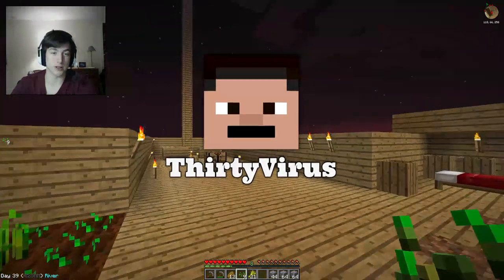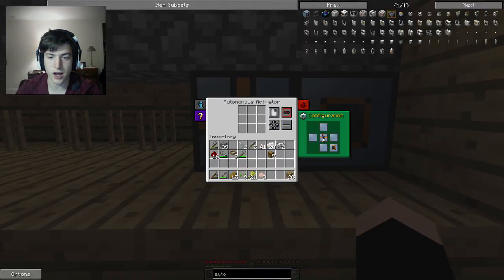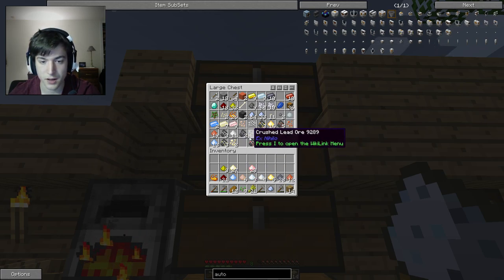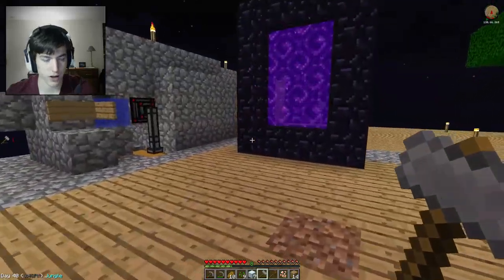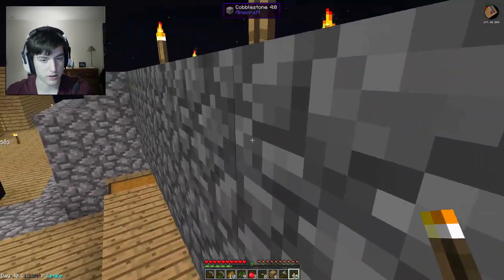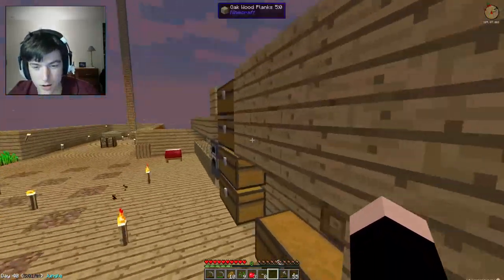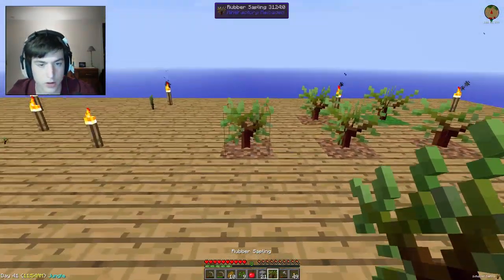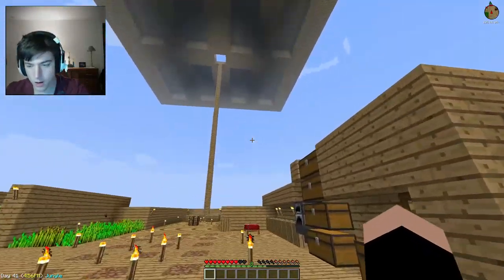Minecraft- SkyFactory [20] All The Iron!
Wow that automatic sieve gets us a ton of resources! Unfortunately I need to get more stuff to sieve in the first place :P Enjoy!

Join the Minecraft Server: play.subiocraft.net